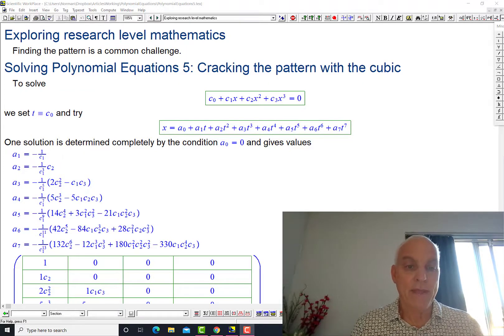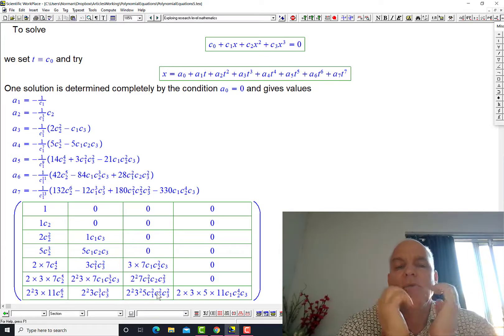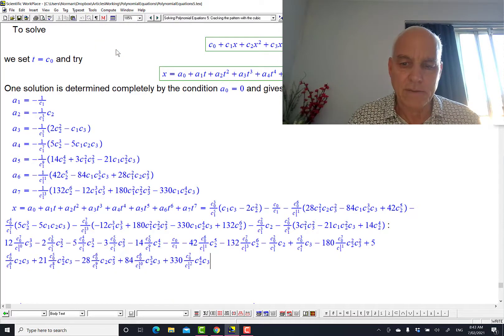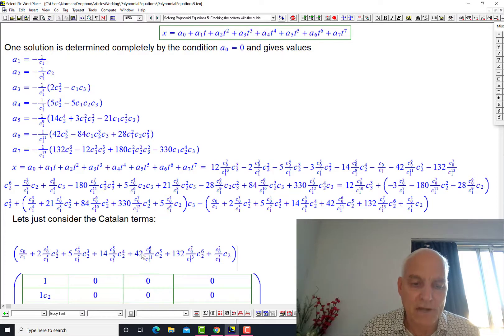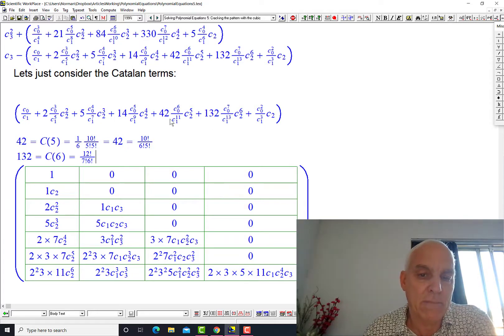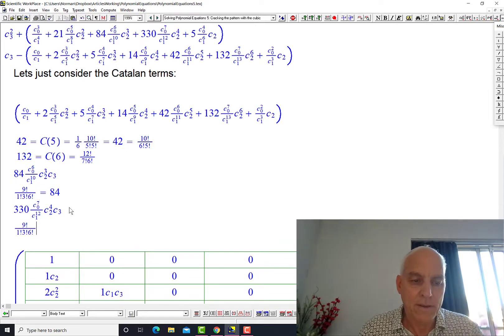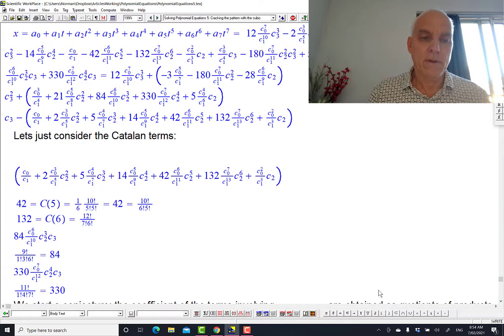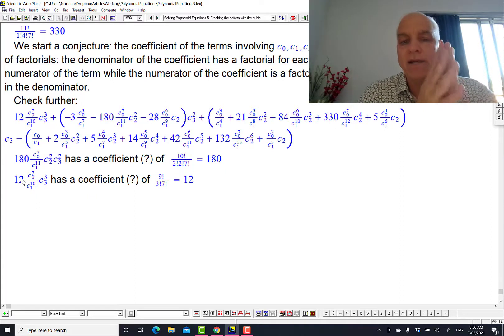Solving Polynomial Equations 5: Cracking the pattern with the Cubic | ERLM | Wild Egg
We have a good look at the interesting numbers appearing in our proposed power series solution of the general cubic equation (actually it is not exactly a power series since negative powers of one of the variables occurs). The Catalan part of the pattern is particularly helpful as it gives us a handle on the other less familiar terms.

This is mathematical exploration in action: not just austere and perhaps unmotivated final results. We want to get some experience with thinking actively about mathematics --common sense and a scientific attitude count for more than quick thinking.

The full series Solving Polynomial Equations is available on this channel by becoming a Member --just click the JOIN button and access dozens of interesting videos, with more added each week.